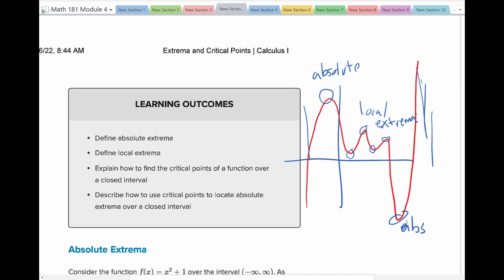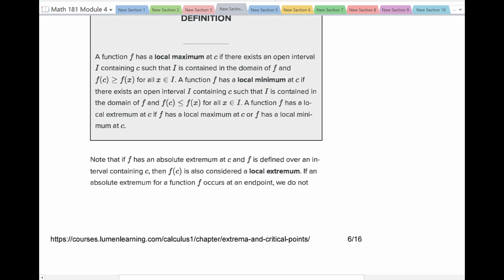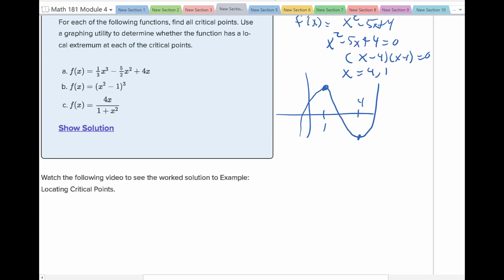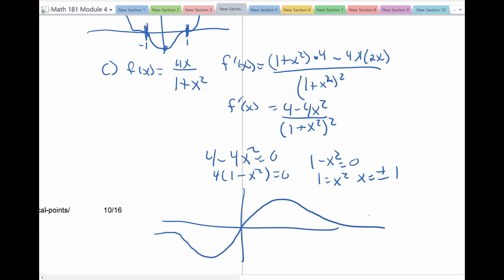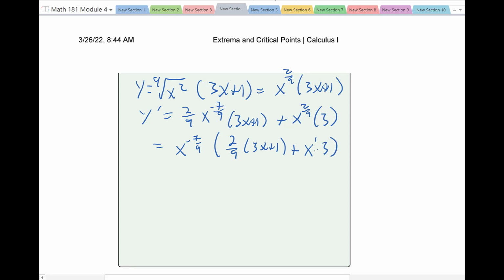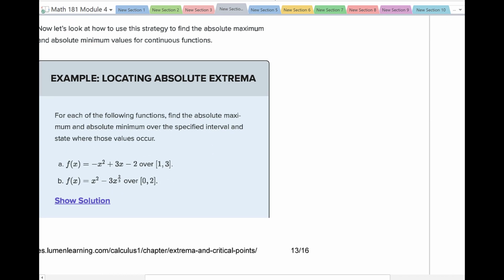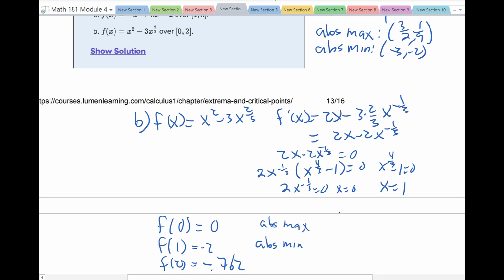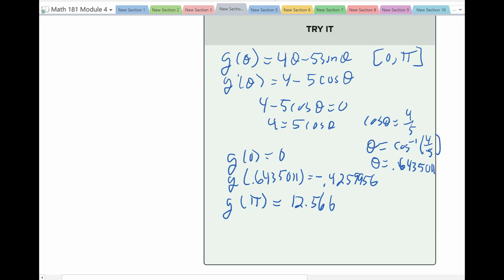Extrema and Critical Points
Here we learn about what extrema are and how to find them